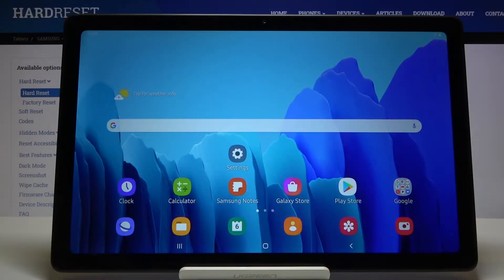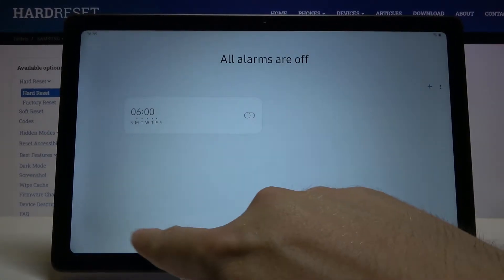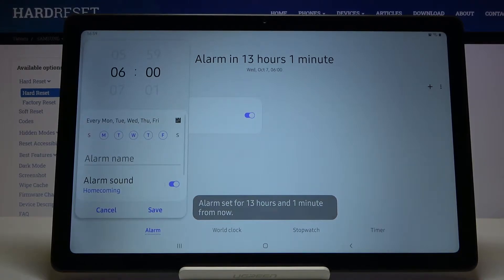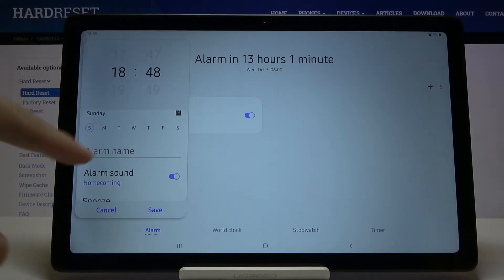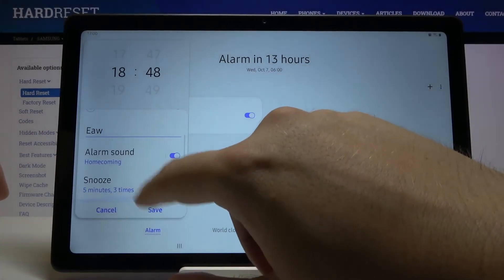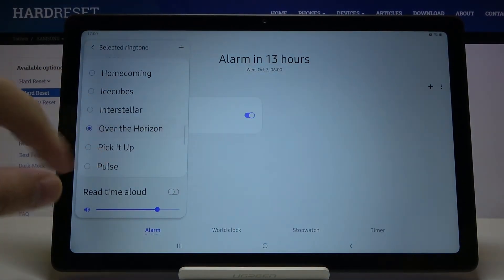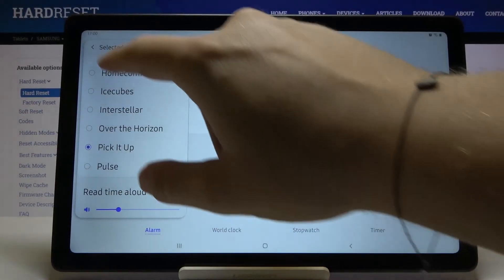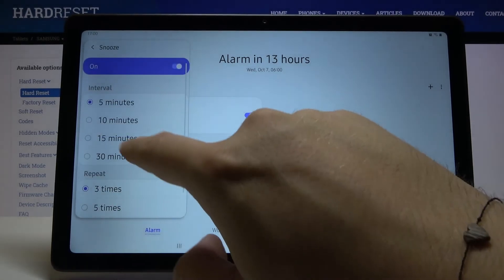Set Up Alarm Clock - Alarm Settings in SAMSUNG Galaxy TAB A7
Learn more info about SAMSUNG Galaxy TAB A7:
Let's stop problems when you need to enable the Alarm Clock but don’t know how to do it! Thanks to our Video Guide, you will discover how to open Alarm Settings in your SAMSUNG Galaxy TAB A7 and set it up smoothly. Try to turn that Alarm App on with us and make your life easier using this inbuilt feature.

How to Personalize Alarms on SAMSUNG Galaxy TAB A7? How to Set Up Notification Content on SAMSUNG Galaxy TAB A7? How to Customize Lock Screen Alarms on SAMSUNG Galaxy TAB A7? How to enable Notification Settings on SAMSUNG Galaxy TAB A7? How to Change Alarm Clock Settings on SAMSUNG Galaxy TAB A7? How to Manage Alarm Clock Settings on SAMSUNG Galaxy TAB A7?